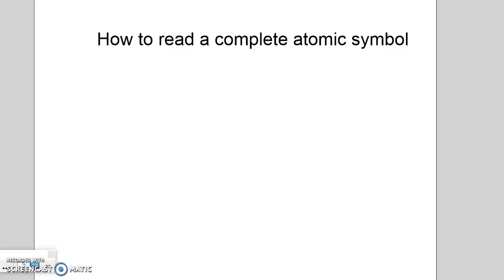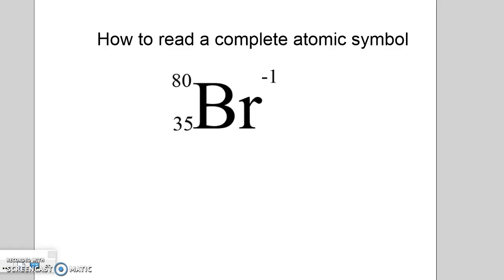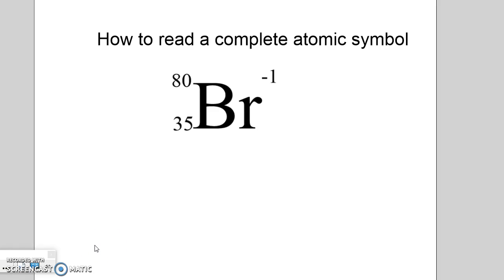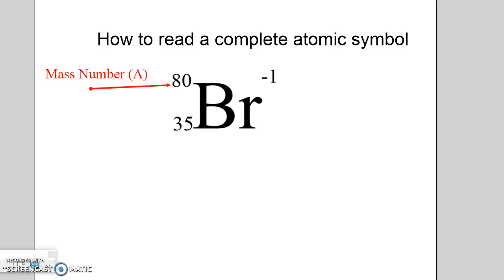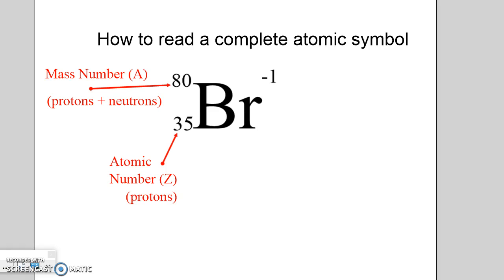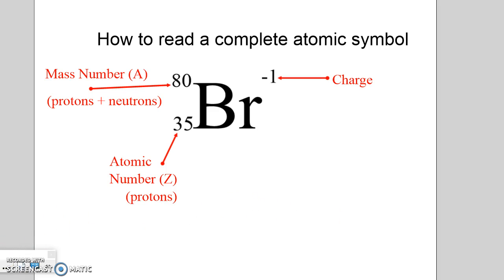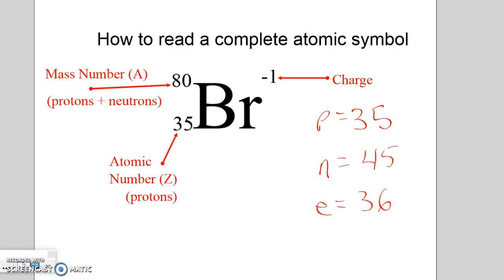Complete Nuclear Symbols